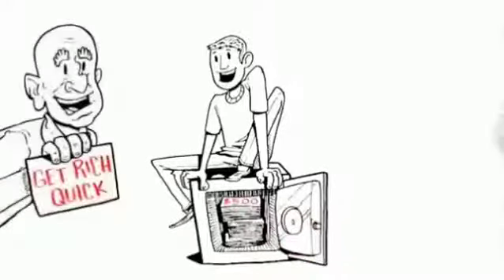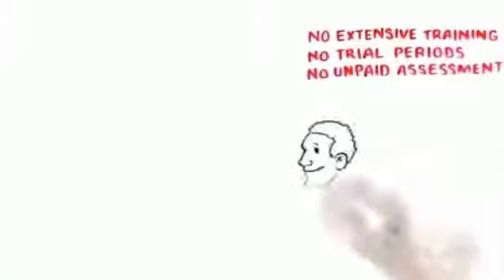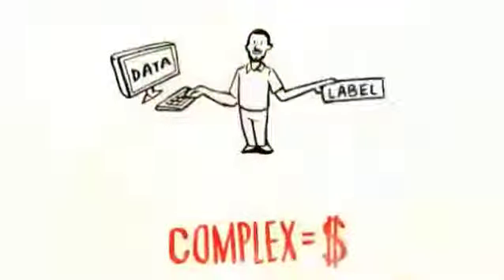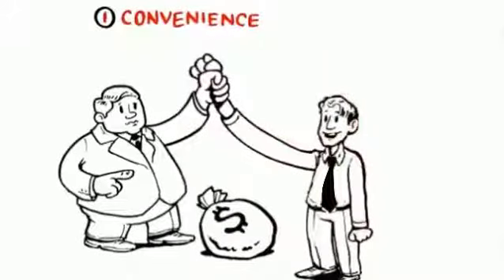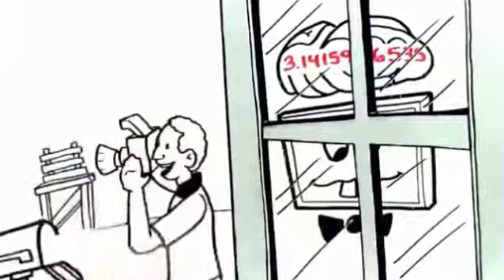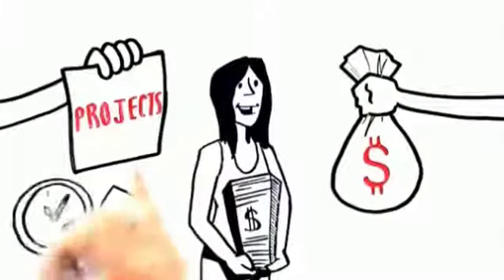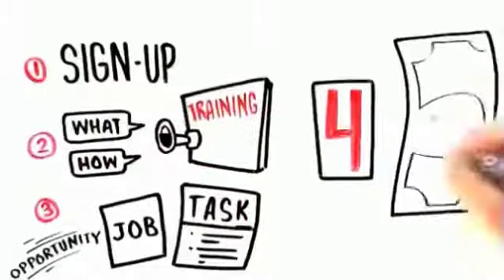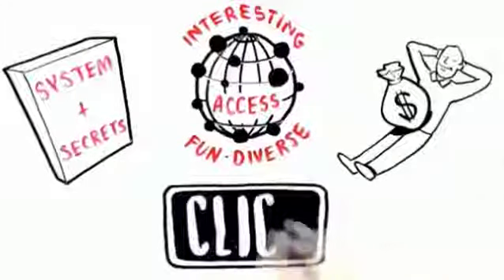Real Money Streams System - Does Real Money Streams Work?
Are you looking for a way out of your debts and enjoy the plenty life you deserve? If so, continue watching this Real Money Streams System Review, to find out how to do it.

Real Money Streams is a making money product created by Chris Johnson. Mr. Johnson is well-known as a home business coach. He created EZ Paying Jobs which works hand in hand with Real Money Streams.

The site offers you 1000+ hours of tutorial videos explaining how you can earn money from home. You can do tasks online or off depending on what you want to do, and the time you can set aside to do these projects.

This program is the key to make money at the new internet economy, it has compelled all the available information about e-marketing and e-business, to grant you success. But let me explain it how it works: global economy has quickly changed and the way in which companies are making money is completely different. Now they need a whole army of temporary workers and it has no sense for them to hire and provide the working tools for a lot of people who will be working for a really short period of time; it would mean huge losses for them. So, they pay people to work from home, and that’s what interest us: to create a mutual benefit relation with companies which need people to complete jobs and tasks from home.